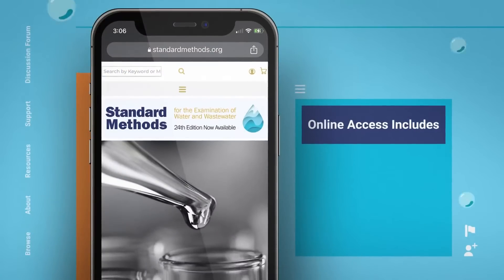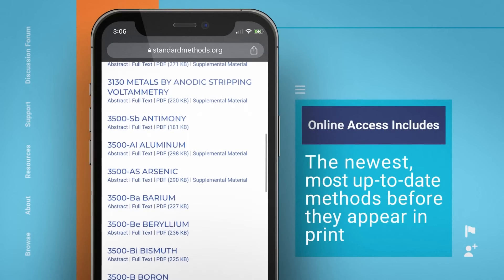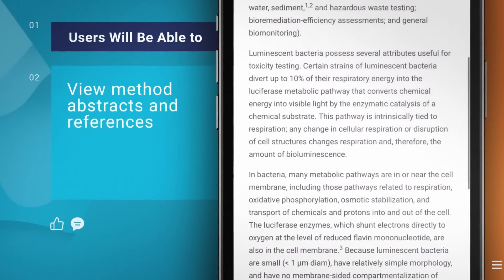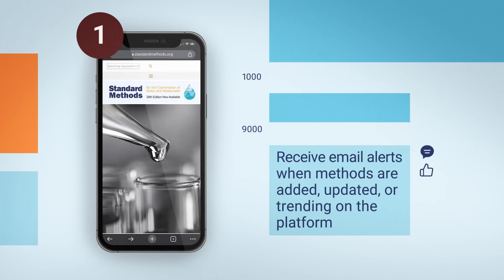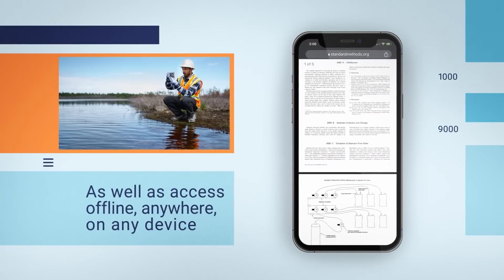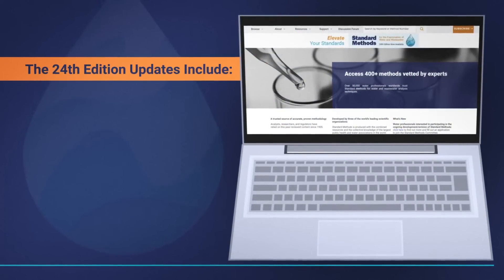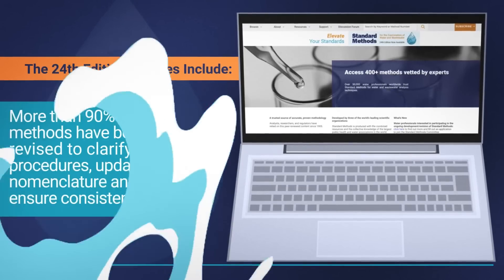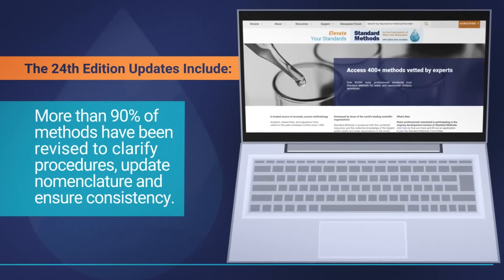Elevate Your Standards with Standard Methods Online!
Standard Methods Online brings the latest water analysis methods from Standard Methods for the Examination of Water and Wastewater right to your fingertips when and where you need it.  Get access to over 400 water analysis methods, including the newest most up to date methods before they appear in print, view method abstracts and references, participate in subscriber only group discussions, receive e-mail alerts when methods are added, updated or trending on the platform, as well as access offline anywhere on any device.